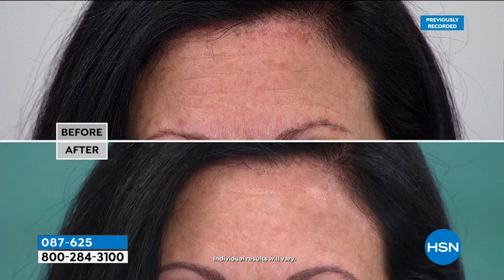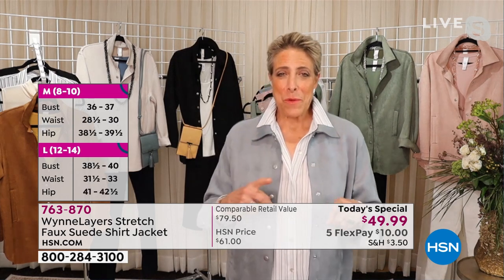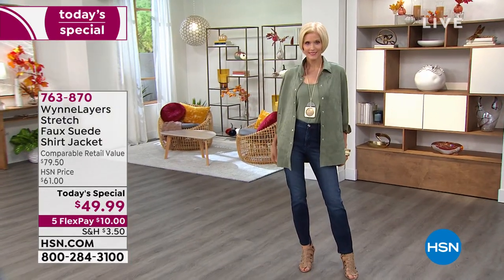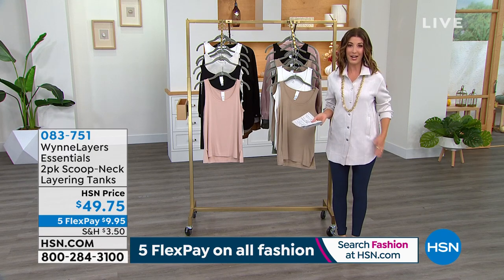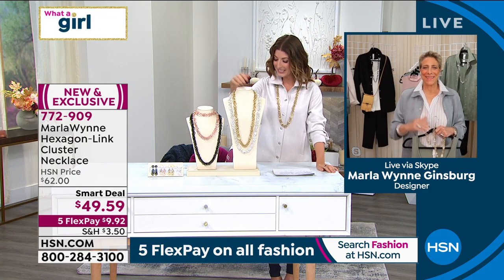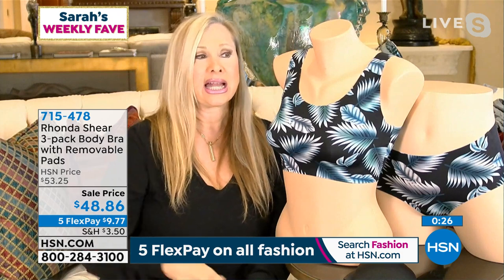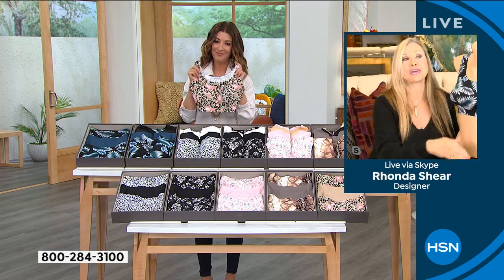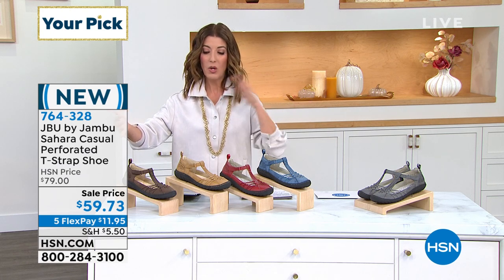HSN | What A Girl Wants with Sarah - Season Premiere 08.24.2021 - 06 PM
Discover pretty and practical gifts for all the girls on your list with HSN host Sarah Anderson.